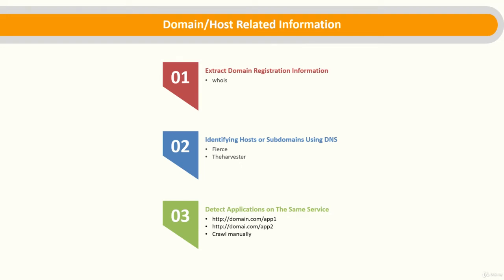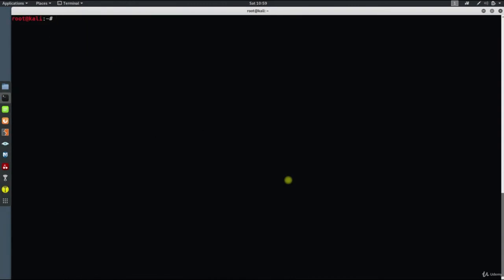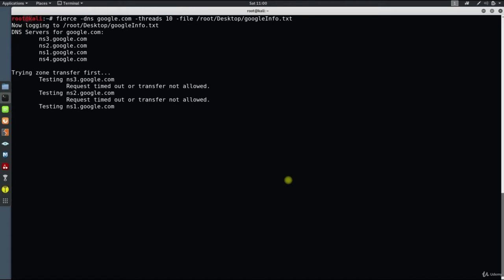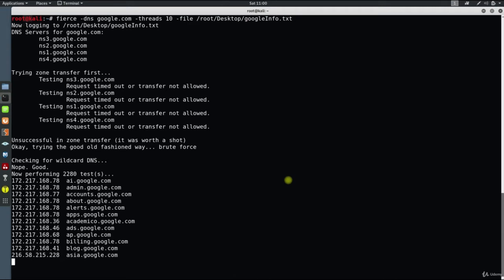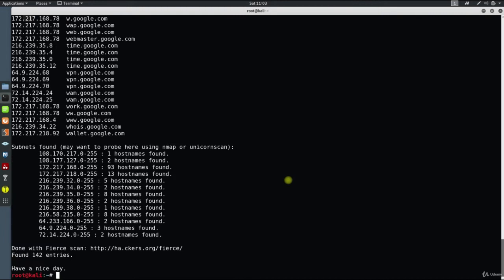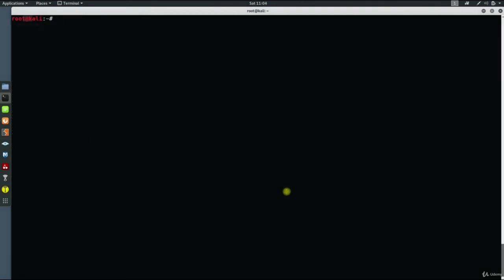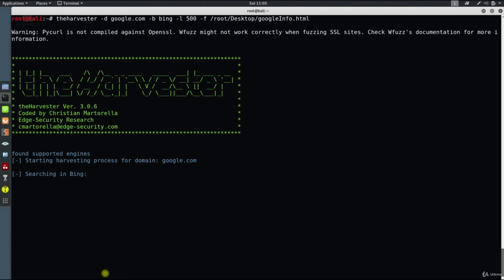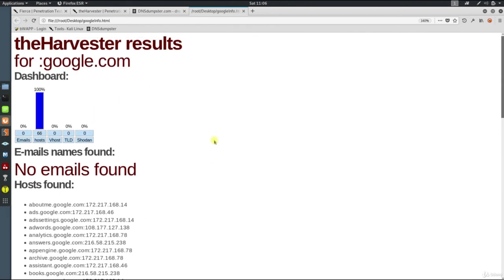19 Identifying Hosts or Subdomains Using DNS Fierce & Theharvester